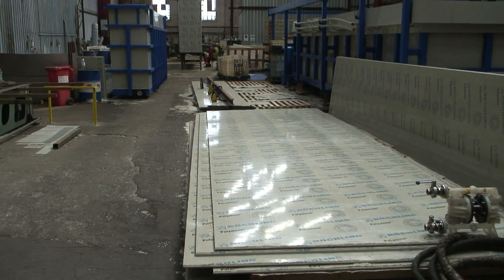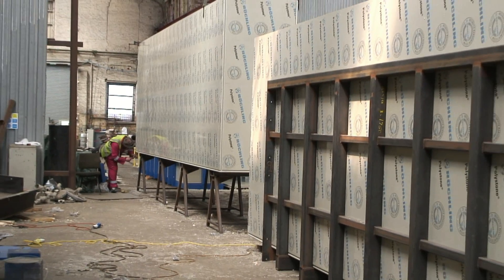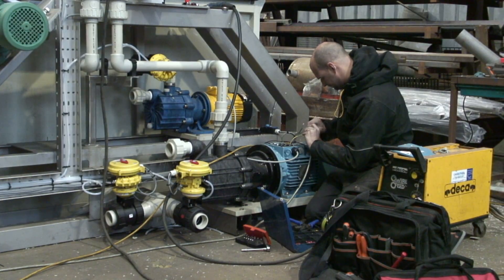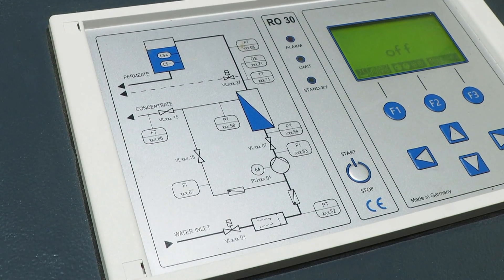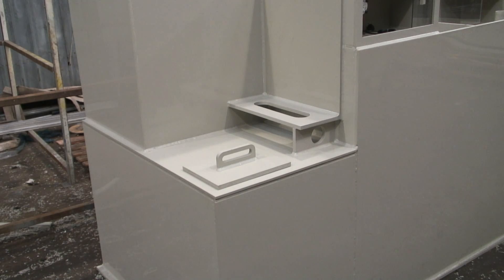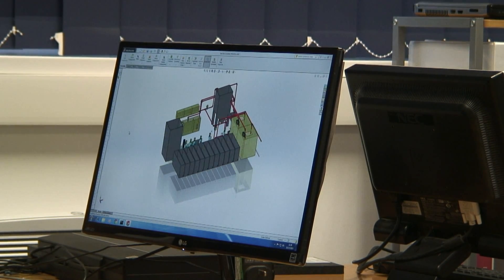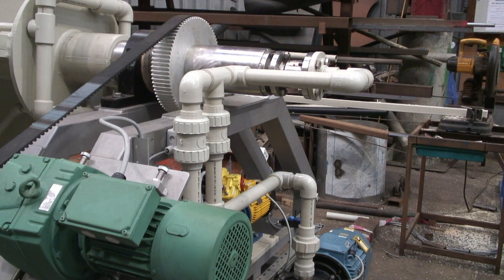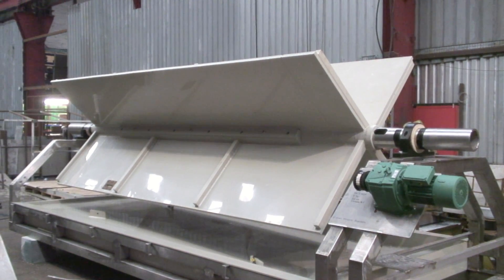Plastic Fabrication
Stainless Restoration Ltd. have been working with polypropylene and other plastics since its inception in 1998. Stainless Restoration Ltd's interest in polypropylene started with its in-house pickling, passivation and electropolishing shop processing facilities. It was during the design and building of our current facility that Stainless Restoration Ltd. has used polypropylene as its preferred choice of material for its excellent corrosion resistance.